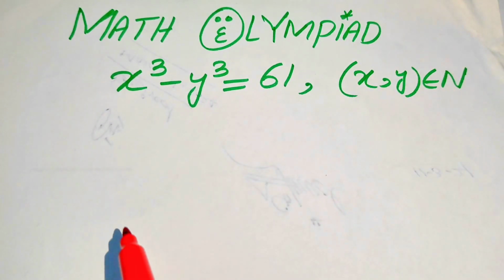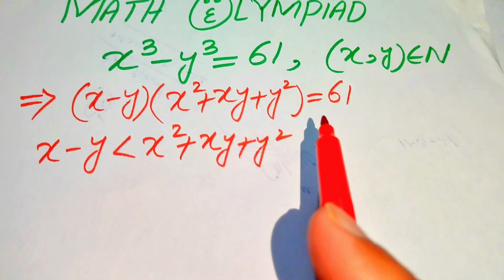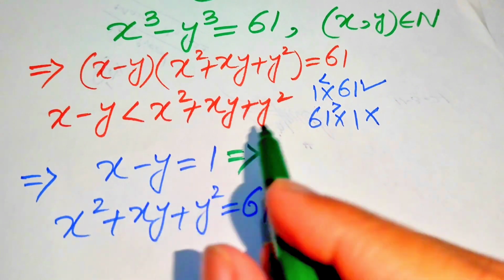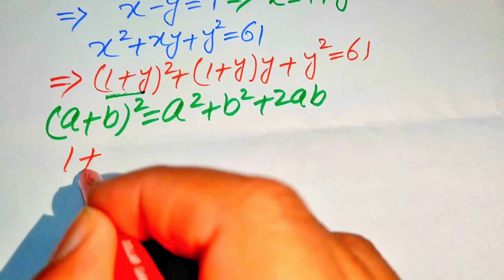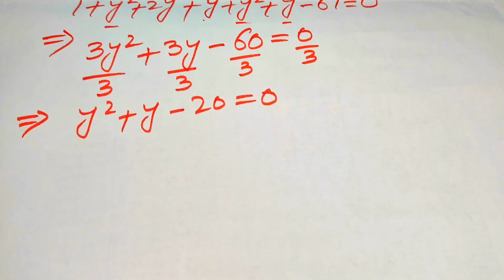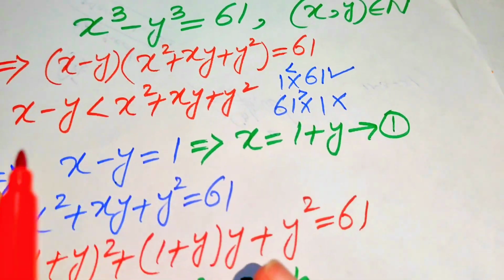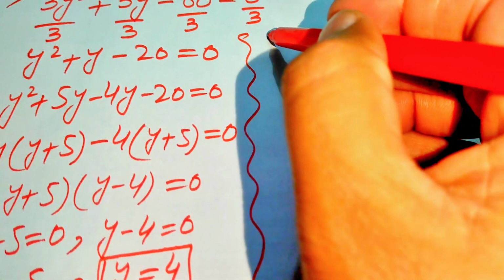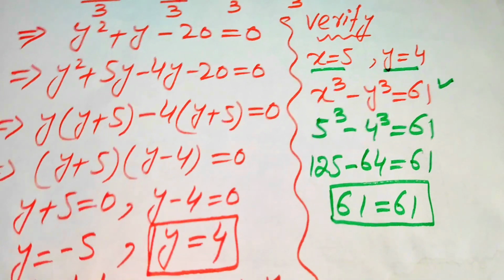How to Solve Math Olympiad Algebra Problem for "X" & "Y"?